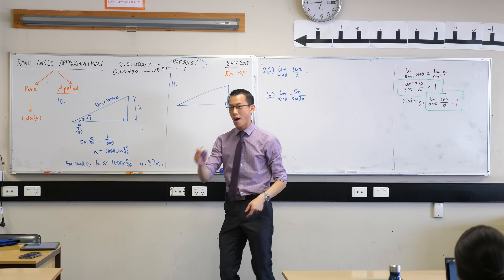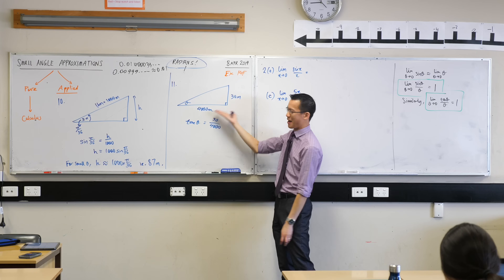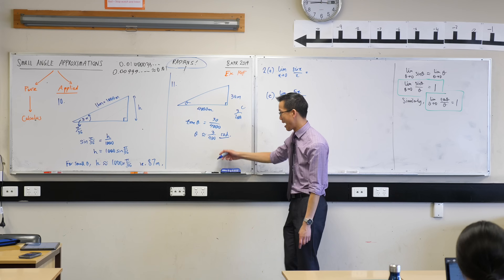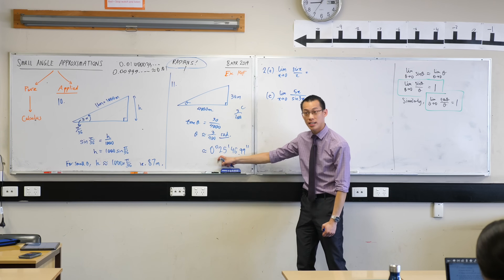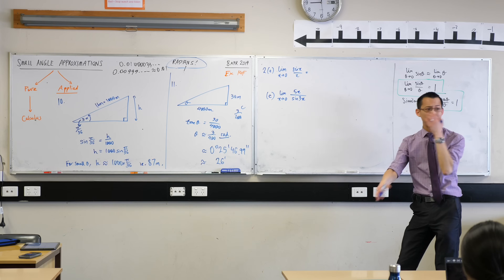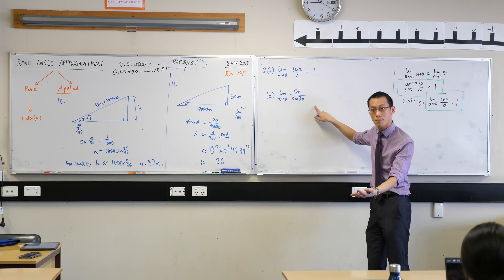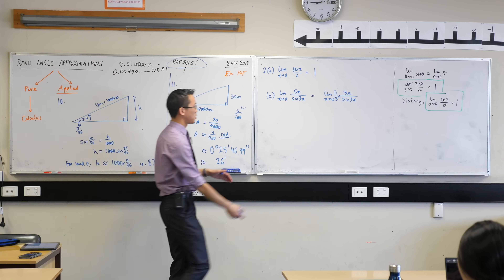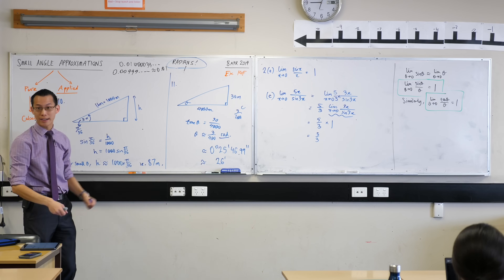Small Angle Approximations (3 of 4: Pure examples)